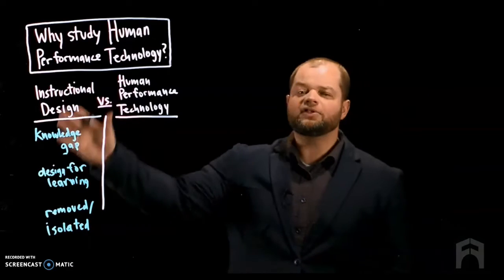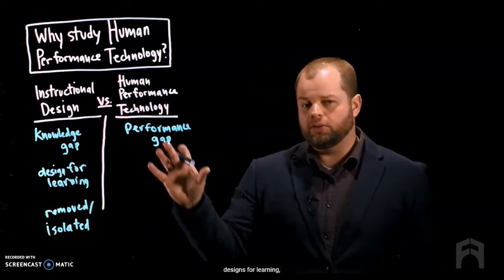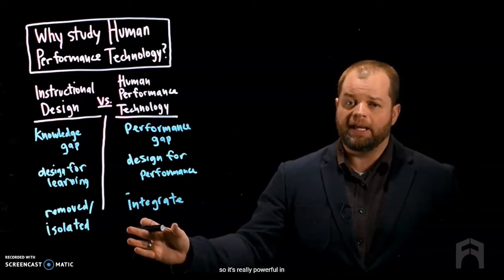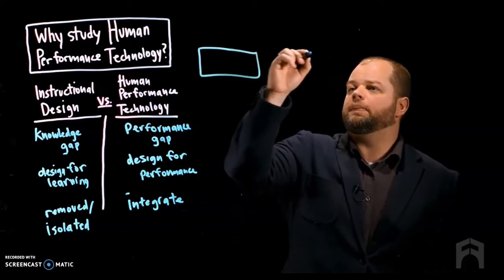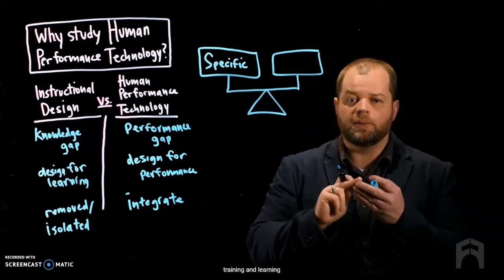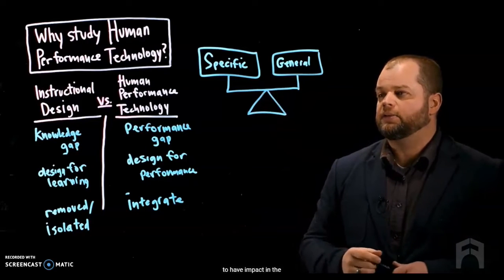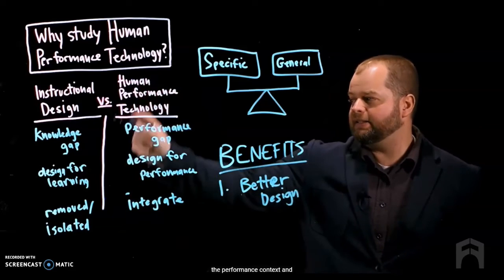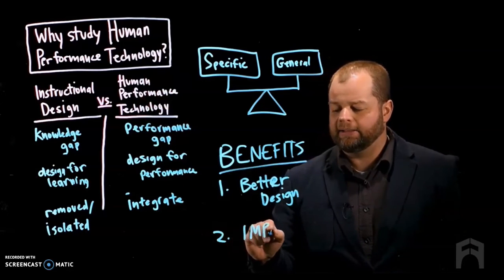HPT and ID EDUC 732 Final Project